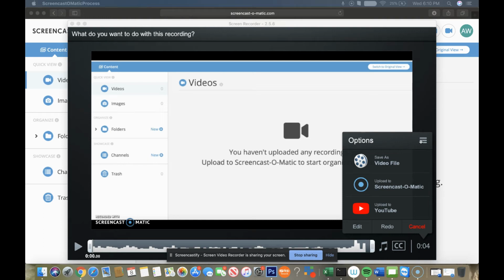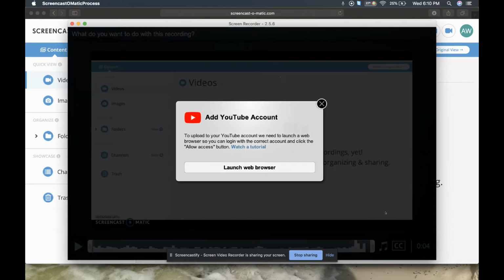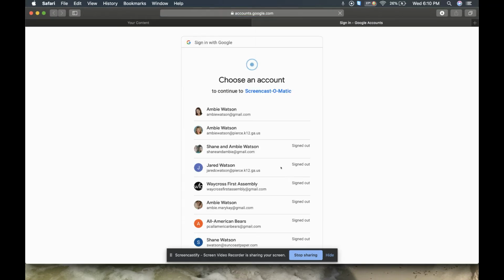How to link Screencast-O-Matic to YouTube